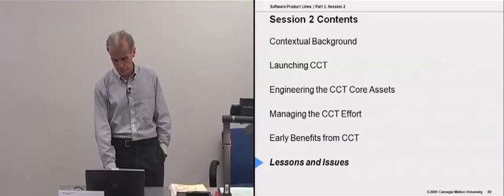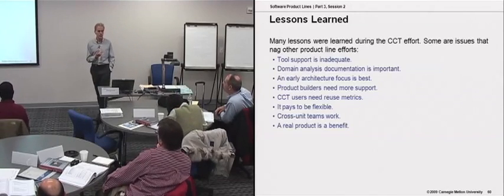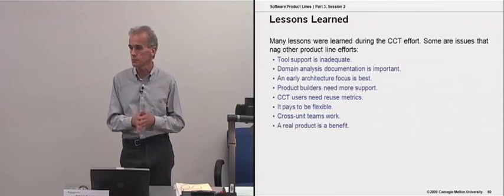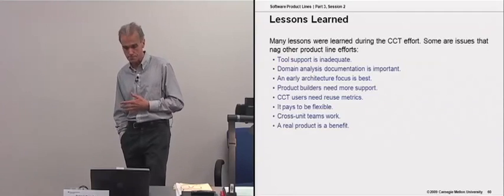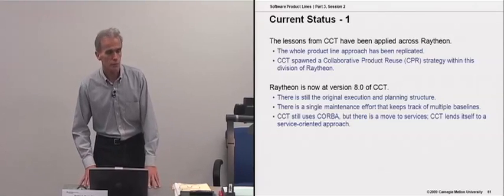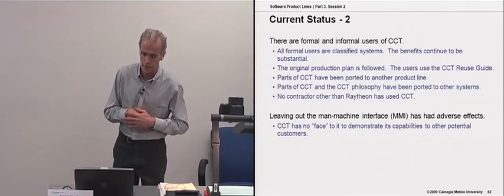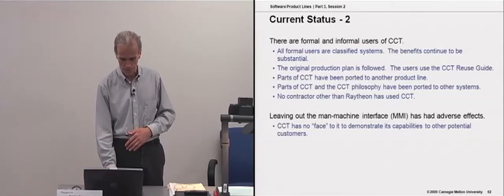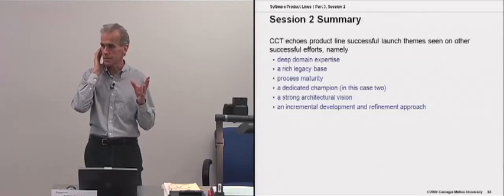Module 10: Case Study - Control Channel Toolkit: CCT Lessons and Issues - Lecture 6 of 6